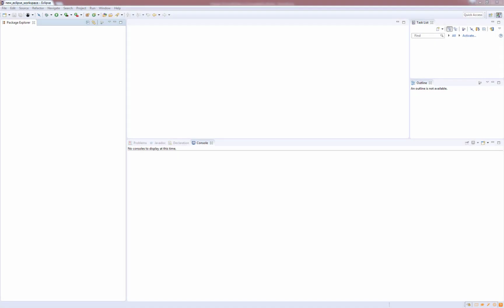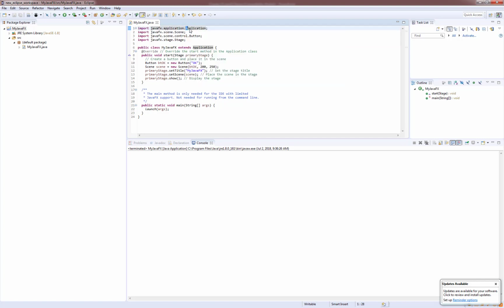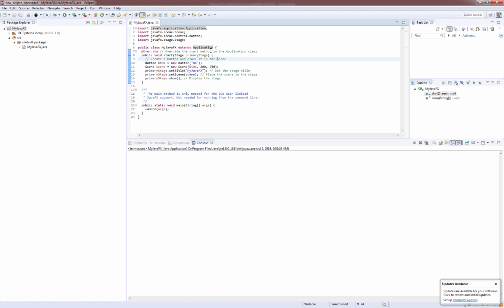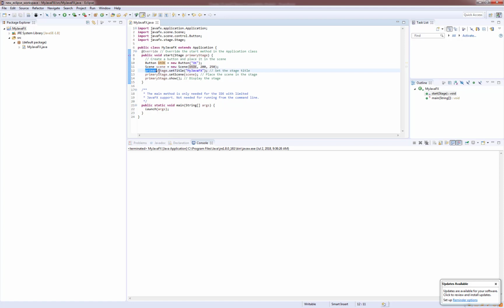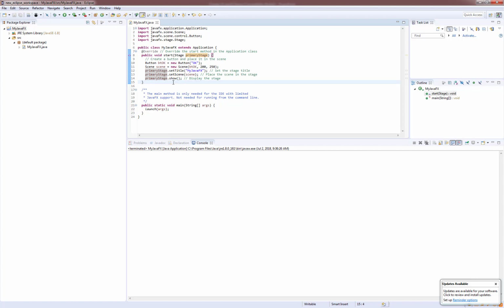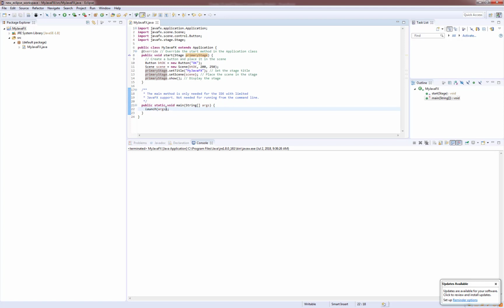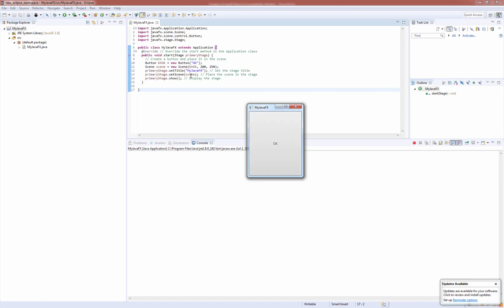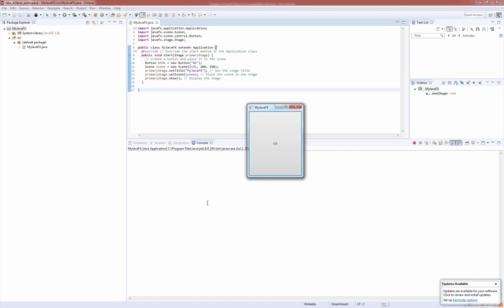NCBC1047_M3_U1_L1_V3